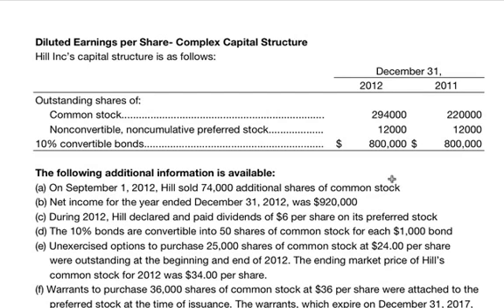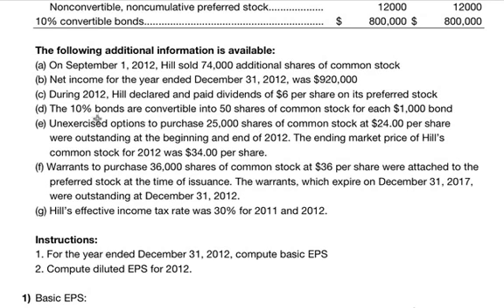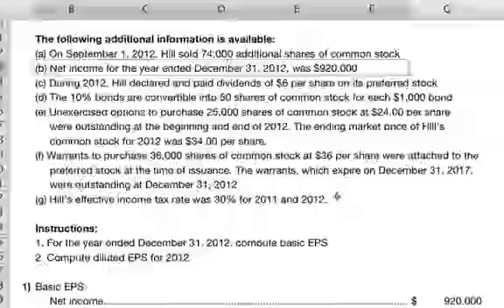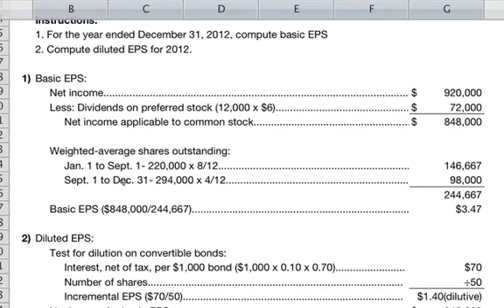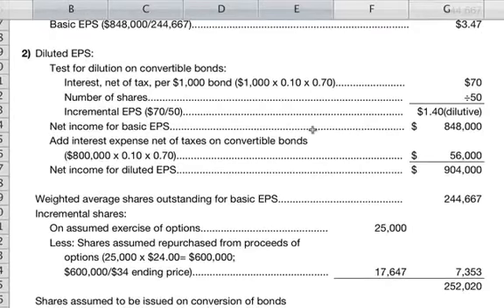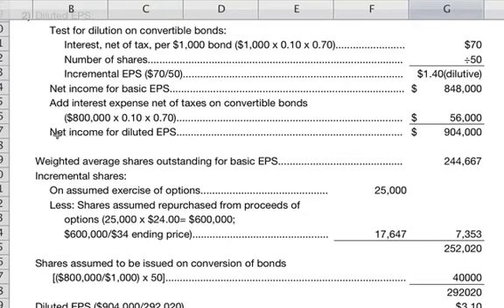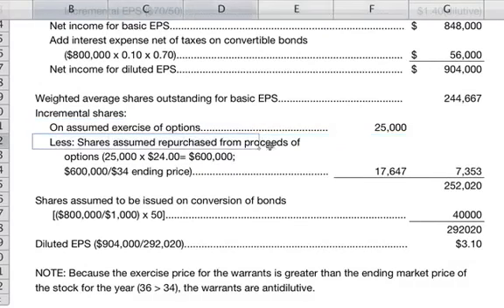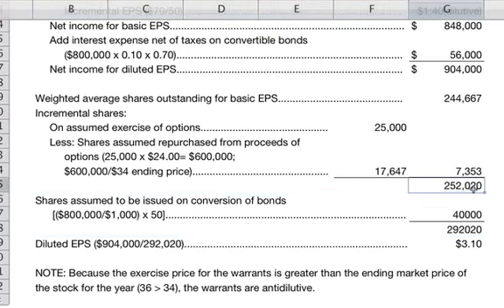Diluted Earnings Per Share Complex Capital Structure